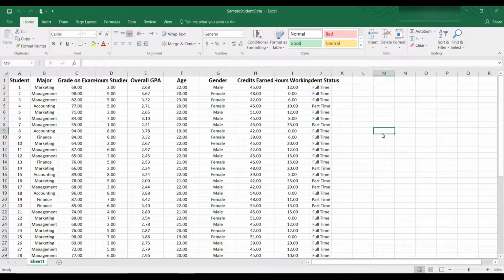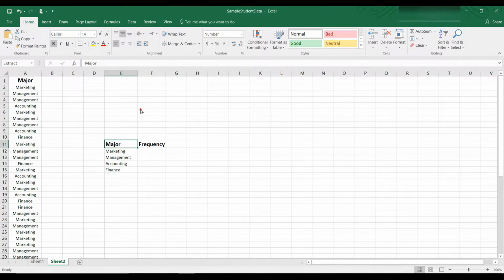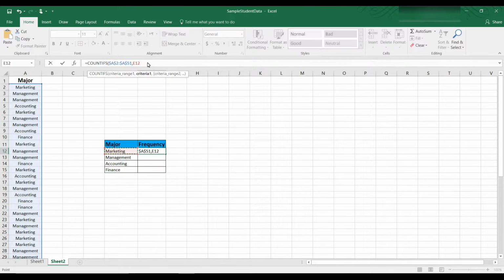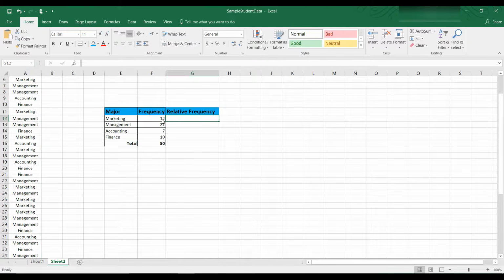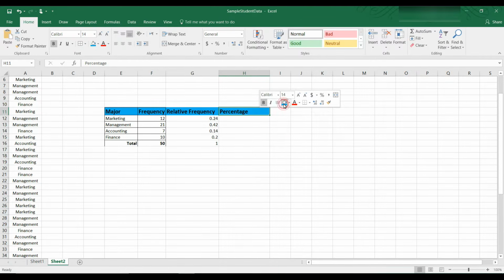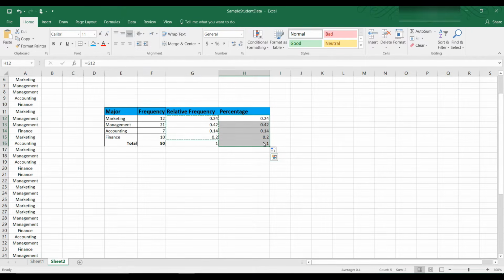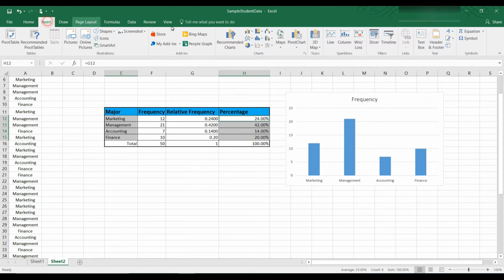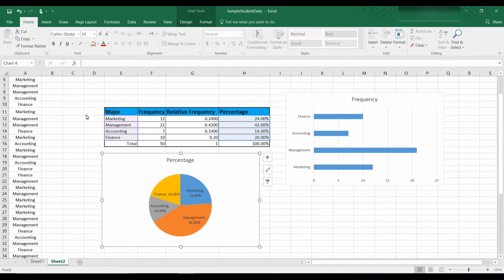How to Create a Frequency Distribution with Categorical Data in Excel Using Formulas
This tutorial demonstrates how to create a frequency, relative frequency, and percentage distribution in Excel using Formulas.  You can also do this using the Pivot Table tool, that approach is demonstrated in another video tutorial . This tutorial using the formula approach.  When you use formulas the tables will be updated automatically when the source data changes, this is not true for pivot tables.  You would have to manually "refresh" the pivot table to update it if the source data is changed.